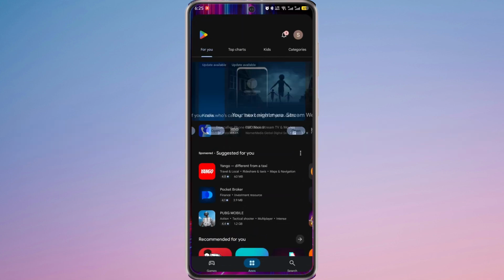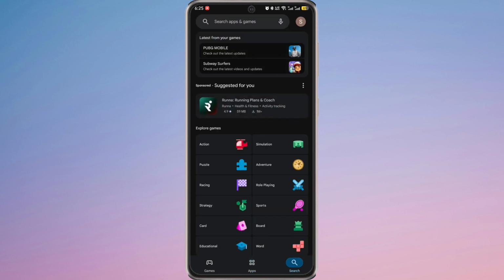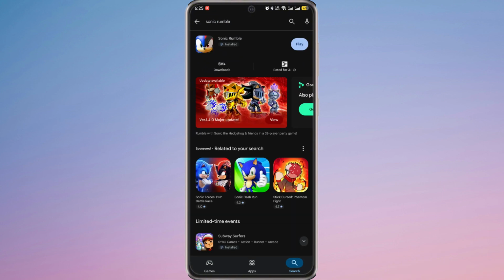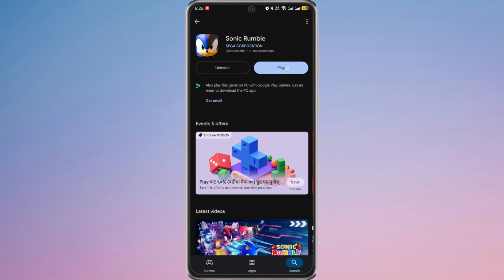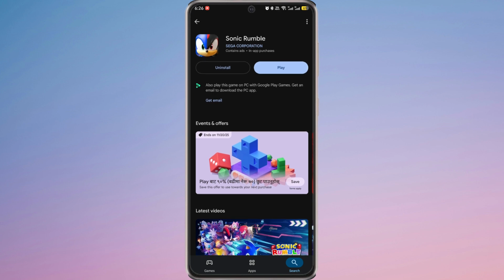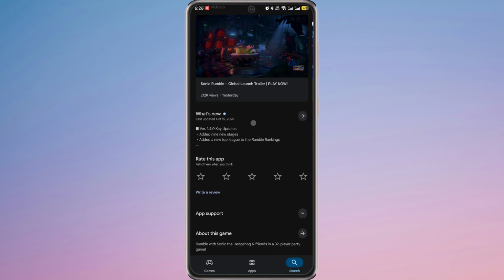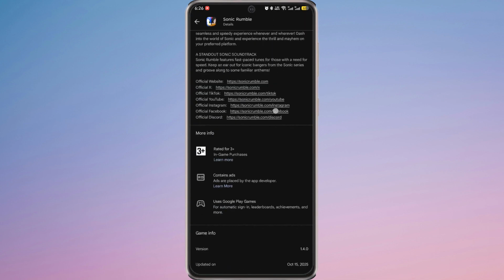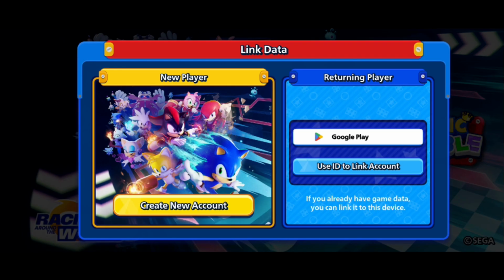How to Update Sonic Rumble to Latest Version 2025?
Want to make sure you’re playing Sonic Rumble with the latest features, updates, and bug fixes? In this video, we’ll show you exactly how to update Sonic Rumble to the latest version quickly and easily. Whether you’re looking to download new levels, enjoy updated gameplay, or fix any issues with the game, staying up-to-date is essential for the best gaming experience.

We’ll guide you through checking for updates in the Play Store, downloading the latest version of Sonic Rumble, and ensuring you’re always playing with the freshest features. You’ll learn how to install the update, handle any additional downloads, and troubleshoot any problems you may encounter while updating. Make sure you’re never missing out on exciting new content or critical bug fixes in Sonic Rumble.

Got any questions about the update process or the game? Drop them in the comments, and we’ll help you out!